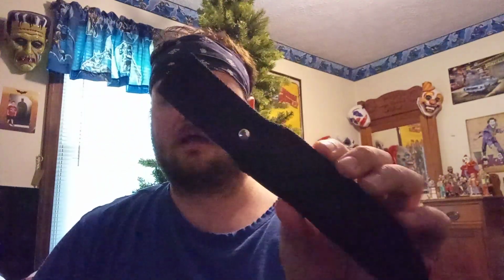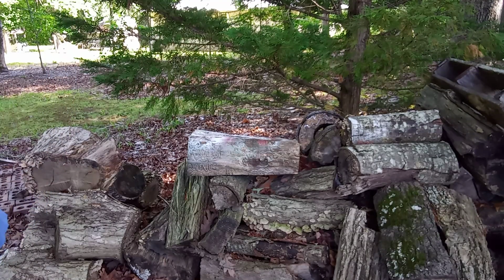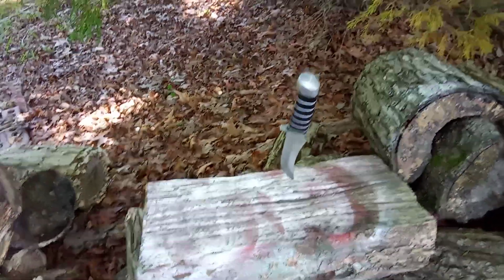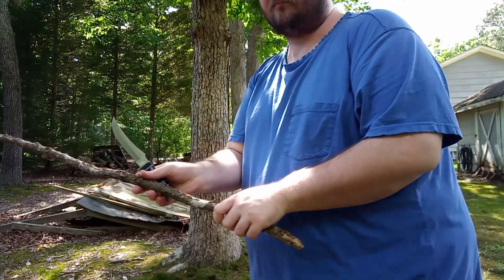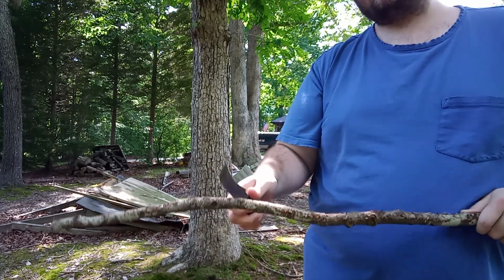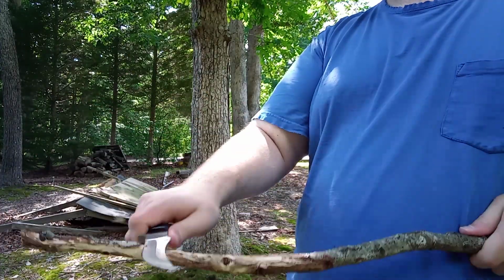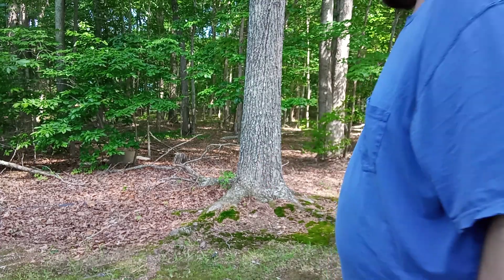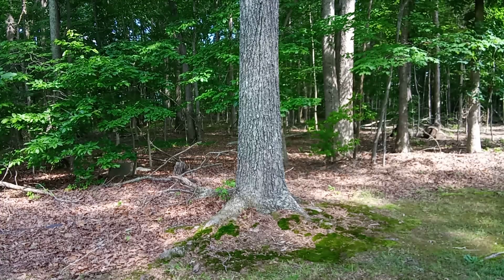Ridge Runner - Buffalo Skinner Knife Review (Model#-RR396)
Like I said in my short about this knife, I couldn't find this knife online, so I thought I just wing it.

Specs:5 1/2-inch blade
            4-inch blade
            Stainless Steel blade material
            Black micarta handle with white stripes
            Black nylon sheath with vecro strap